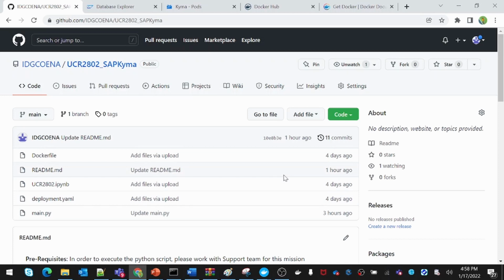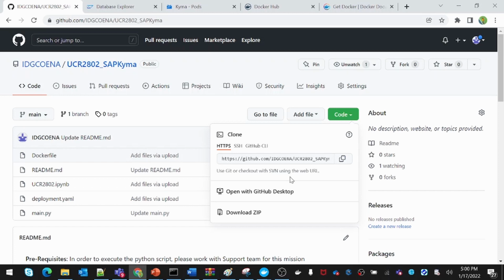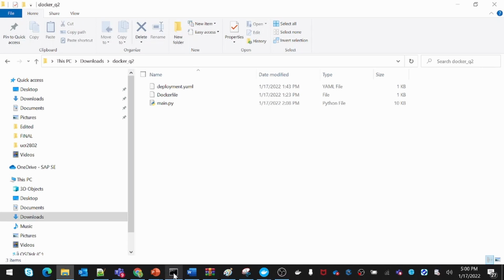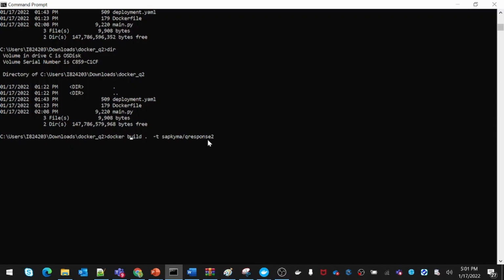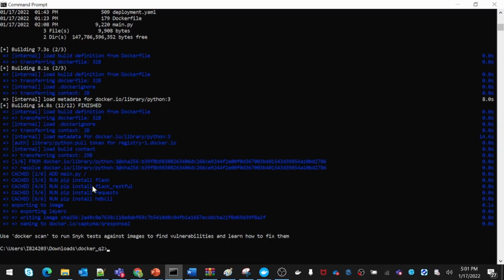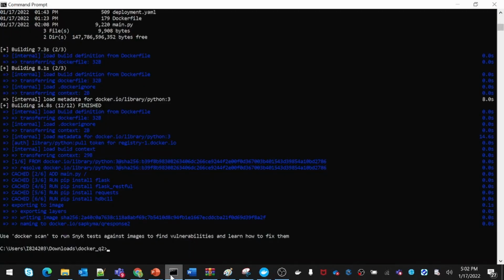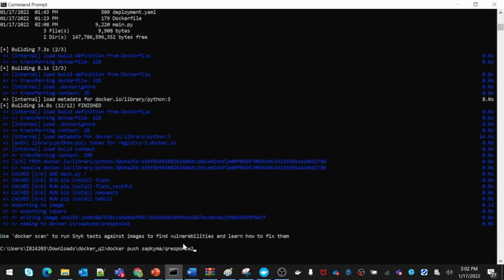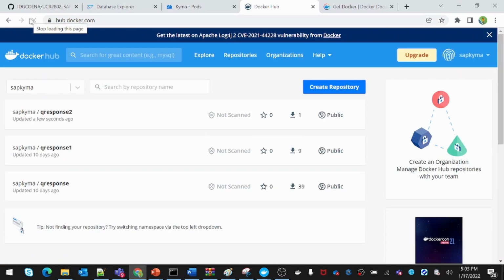UCR2802 -SAP BTP Kyma [Docker Setup]